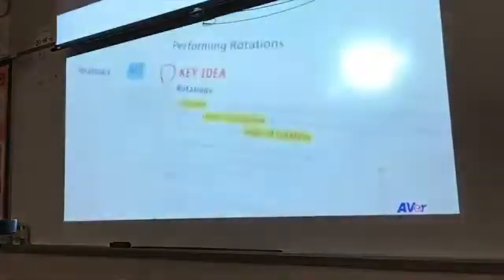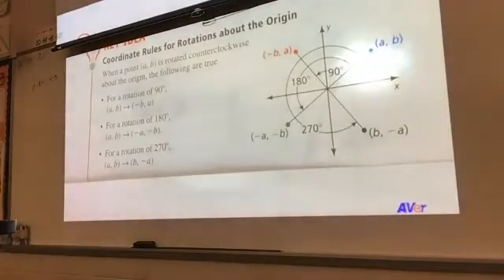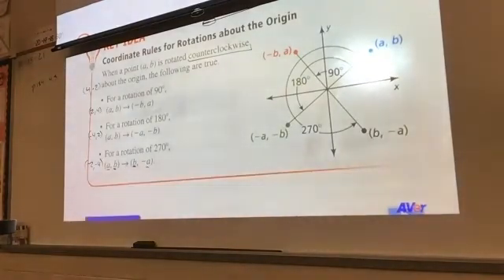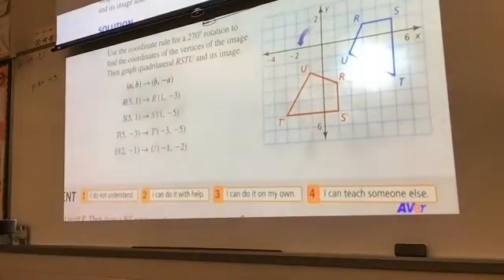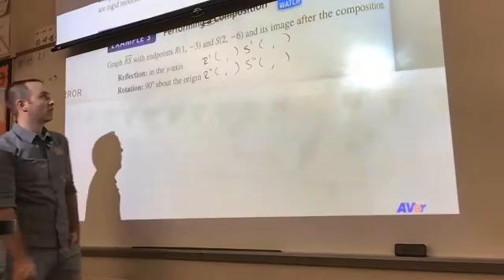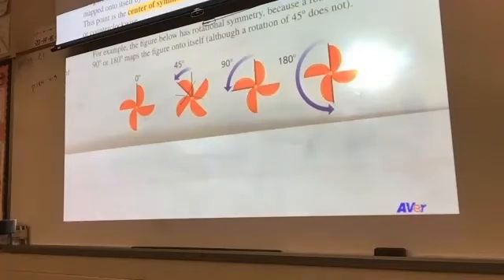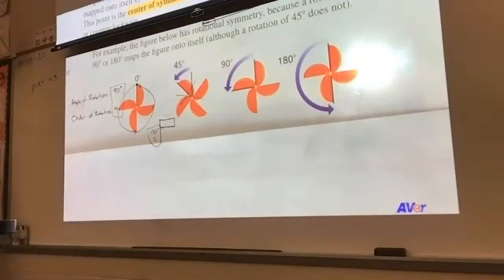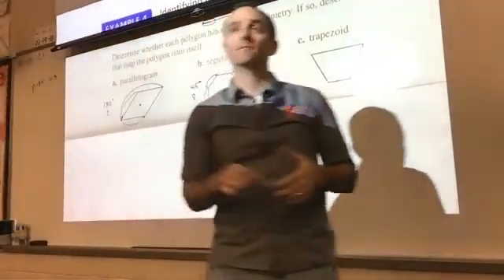Geometry 4.3 Lesson